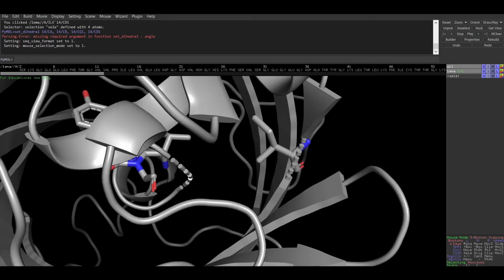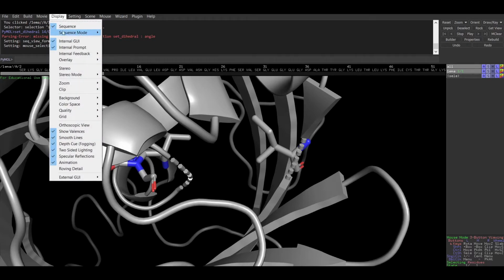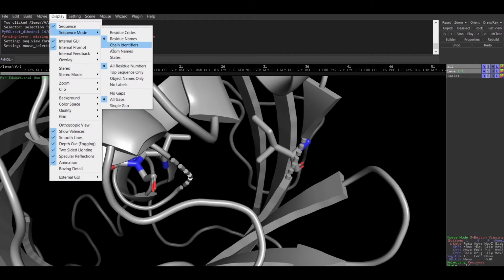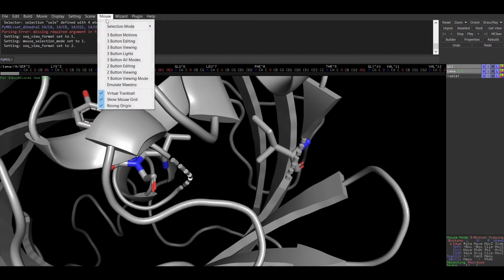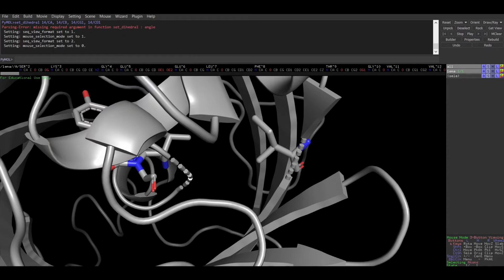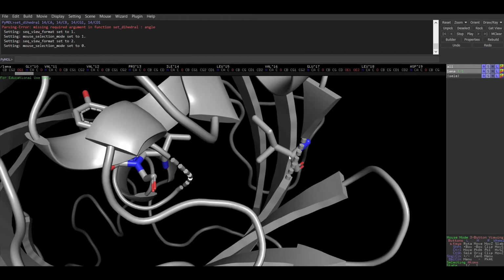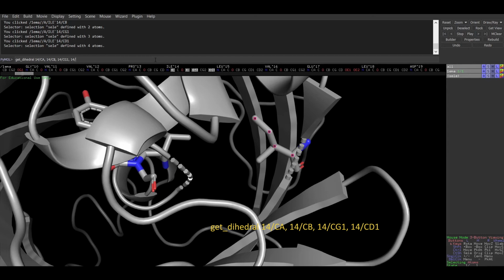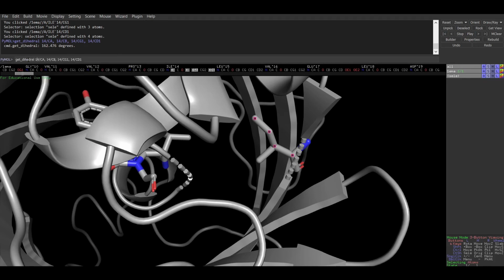Pymol Tutorial: How to Change Torsion Angle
Dihedral angles can be changed easily by gaussview and other visualizing softwares. But for large molecules it is problematic. This tutorial will help to alter the dihedral angles of different biomolecules like proteins, nucleic acids etc.